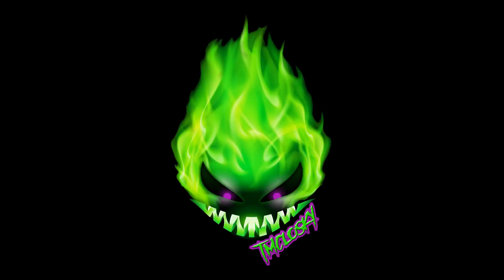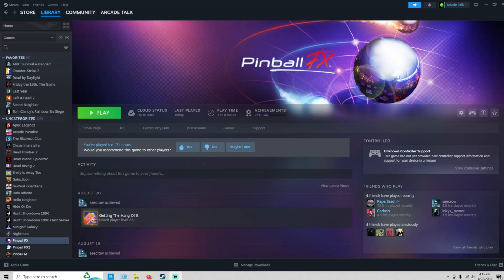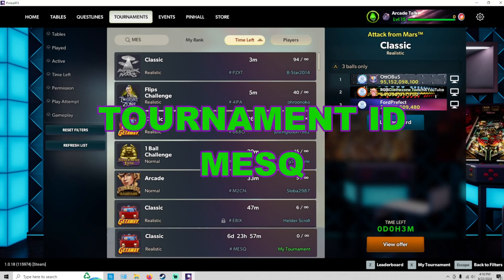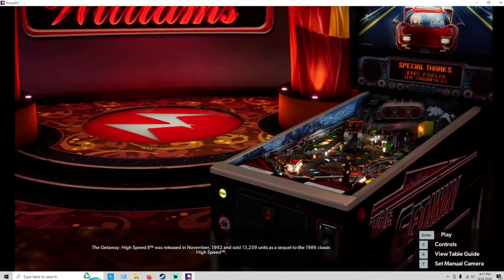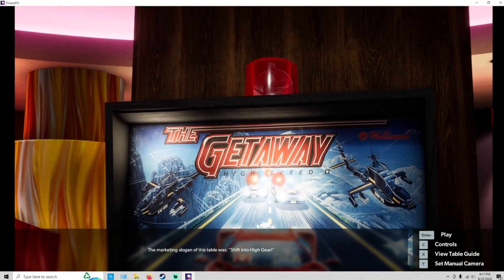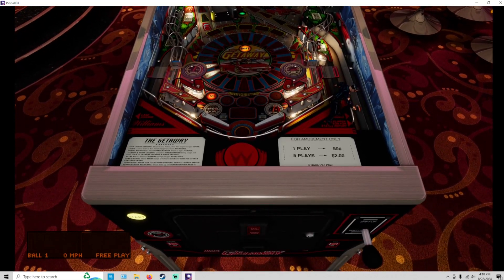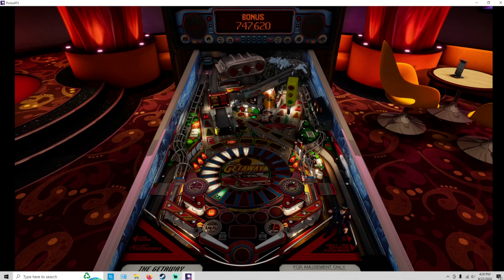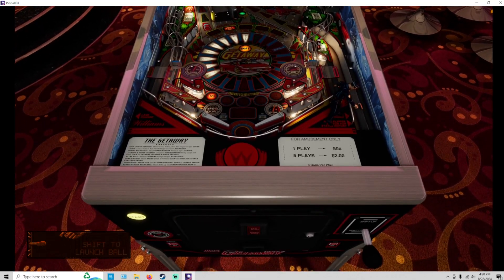Arcade Talk Show Presents The Getaway High Speed II Pinball FX Tournament!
Papa Brad is a member of the AtGames Skype influencer thread.